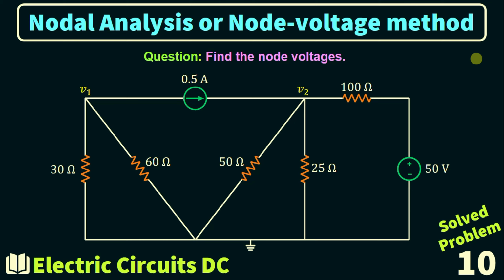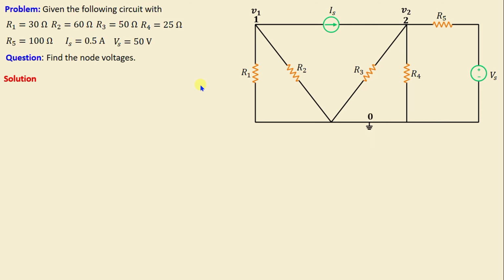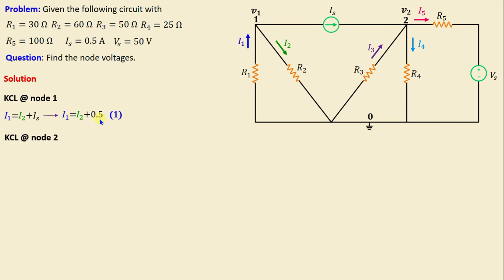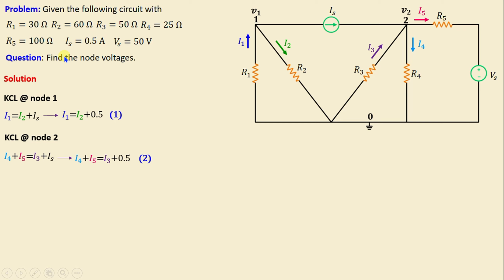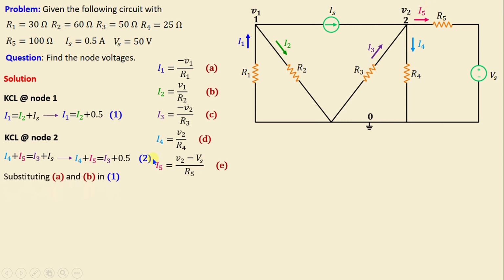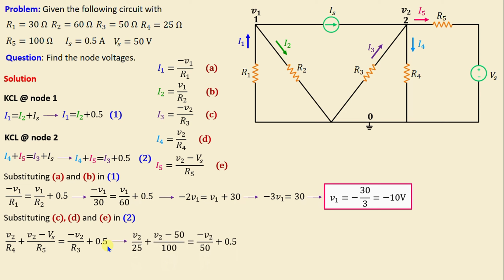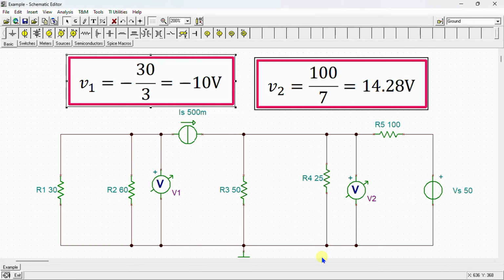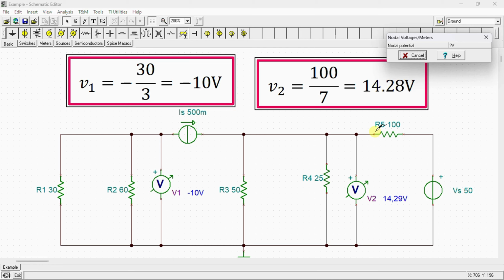Nodal Analysis | Node voltage method | Solved problem 10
Elevate your circuit analysis skills with an enlightening video on Nodal analysis. This resource empowers you to strengthen your problem-solving capabilities and increase your confidence by delving into detailed calculations of node voltages using KCL (Kirchhoff's Current Law). Whether you're a student, enthusiast, or professional, this video equips you with vital tools for performing efficient circuit analysis.